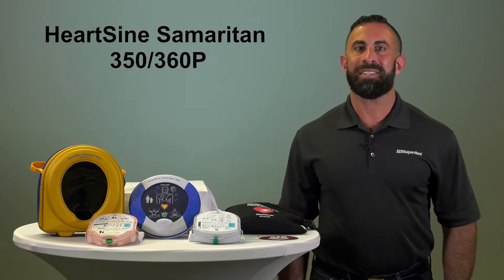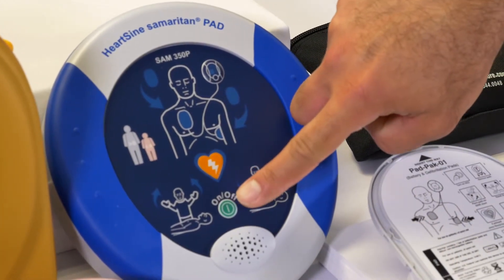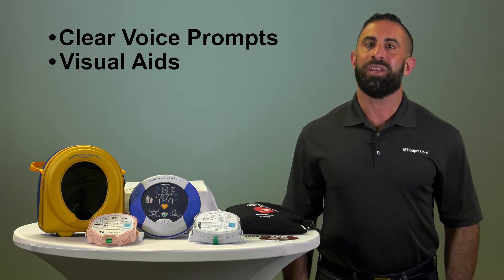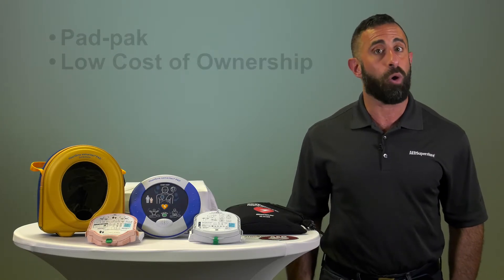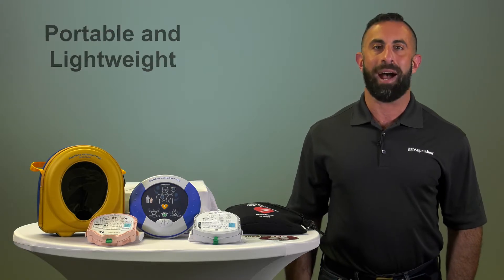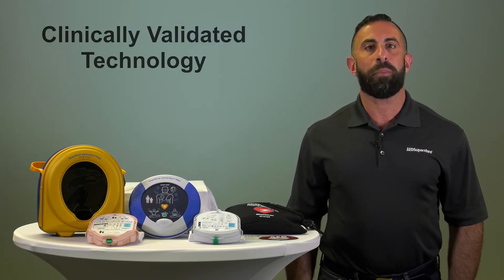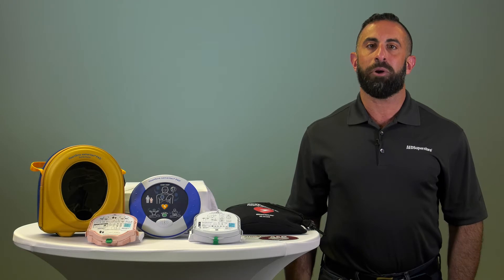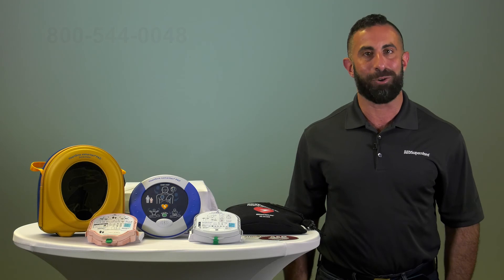HeartSine Samaritan 350P and 360P AED Overview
Learn about the HeartSine Samaritan 350P and 360P AED and its unique features in this video from AED Superstore. We outline key points of differentiation between the HeartSine Samaritan 350P and 360P AED and other AEDs, such as it’s quick shock capability, daily self-testing, and no-prescription requirement.